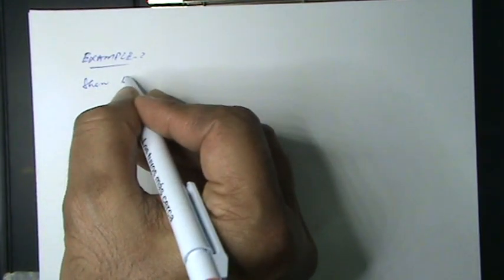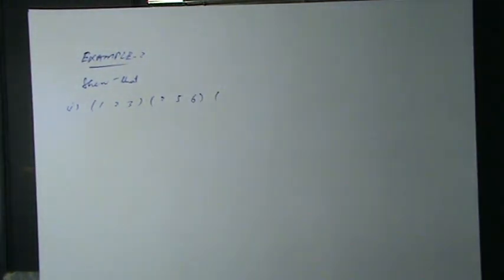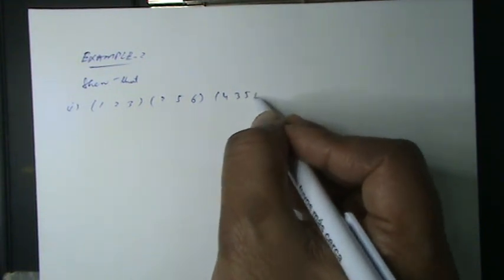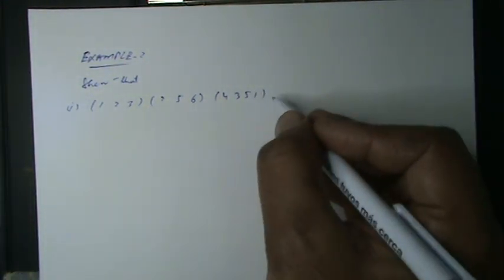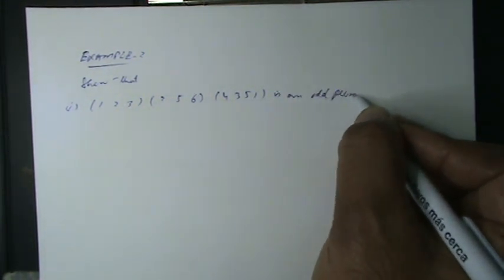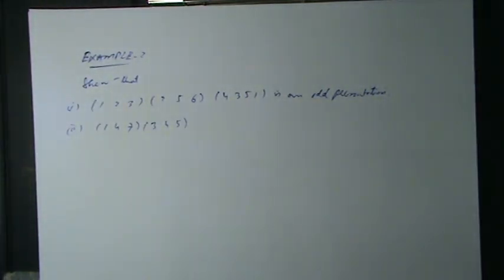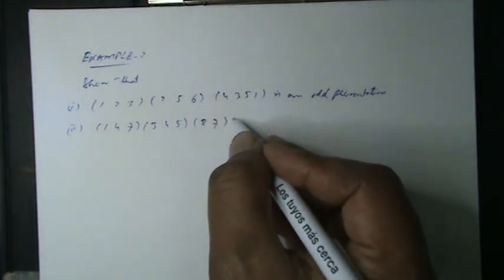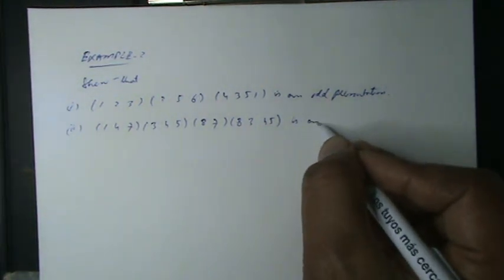EVEN AND ODD PERMUTATIONS, THEOREM & EXAMPLES (P.U.B.S.MATH.2018)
1-Mathematics B-IV [ Metric Spaces & Group Theory] , 4 Cr. Hours,For students of B.S.Mathematics
2-Algebra I (Group Theory),3 Cr. Hours,For students of B.S.Mathematics
3-Mathematics B-Course-Paper II -Mathematical Methods, Group Theory and Metric Spaces, 100 Marks, For students of Associate Degree in Science Part-2

Mathematics B Course-Paper IV [ Metric Spaces & Group Theory ]
GROUP THEORY
1-Binary operations
2-Definition, Examples and formation of groups
3-Order of group,
4-Order of an element
5-Abelian groups
6-Subgroups
7-Cyclic groups,
8-Cosets,
9-Lagrange’s theorem
10-Permutation,
11-Symmetric groups
12-Even and odd permutations
13-Introduction to rings
14- Introduction to fields
Recommended Books
1. Micheal, O. Searcoid, Metric Spaces, Springer, 2007
2. E. Kreyszig, Introduction to Functional Analysis with Applications, John Wiley and Sons, 1978
3. W.A. Sutherland, Introduction to Metric and Topological Spaces, Clarendon Press Oxford, 1975
4. E.T. Copson, Metric Spaces, Cambridge University, Press, 1968
5. G.F. Simmons, Introduction to Topology and Modern Analysis, McGraw Hill Company, 1963
6. I.N. Herstein, Topics in Algebra, Xerox Publishing Company, 1964.
7. Vivek Sahai and Vikas Bist, Algebra, Narosa Publishing House, 1999
8. P.B. Bhattacharya, S.K. Jain and S.R. Nagpaul, Basic Abstract Algebra, C.U.P.,
1986
Mathematics B-Course-Paper II,Mathematical Methods, Group Theory and Metric Spaces 100 Marks
(Syllabi and Courses of Reading) Associate Degree in Arts/Science Part-I & Part-II Split Program.
Note: Attempt six questions by selecting two questions from Section I, two questions from Section II, one question from Section III and one question from Section IV
Section-III (2/12)
Group Theory
1-Binary operations
2-Definition, Examples and formation of groups
3-Order of group,
4-Order of an element
5-Abelian groups
6-Subgroups
7-Cyclic groups,
8-Cosets,
9-Lagrange’s theorem
10-Permutation,
11-Symmetric groups
12-Even and odd permutations
13-Introduction to rings
14- Introduction to fields
Recommended Books:
1. Thomas, Calculus, 11th Edition. Addison Wesley Publishing Company, 2005
2. H.Anton, I. Bevens, S. Davis, Calculus, 8th Edition, John Wiley & Sons, In. 2005
3. Micheal, O. Searcoid, Metric Spaces, Springer, 2007
4. E. Kreyszig, Introduction to Functional Analysis with Applications, John Wiley and
Sons, 1978
5. Erwin, Kreyszig, Advanced Engineering Mathematics, John Wiley and Sons, 2004
6. l.N. Herstein, Topics in Algebra, Xerox Publishing Company, 1964.
7. Adler, Andrew, Coury, John E. The Theory of Numbers, Jones and Barttlet Publishers,
Boston, 1995.
8. Burton, D.M. Elementary Number Theory McGraw Hill, 2000